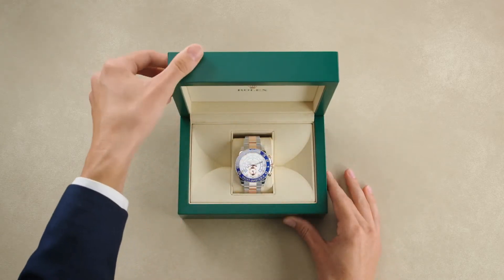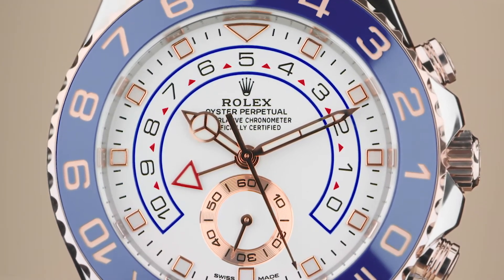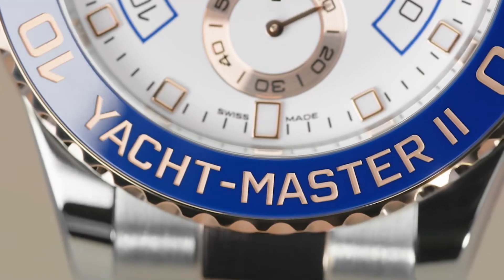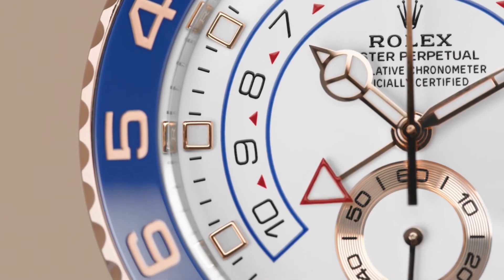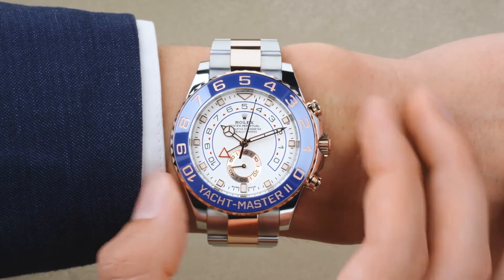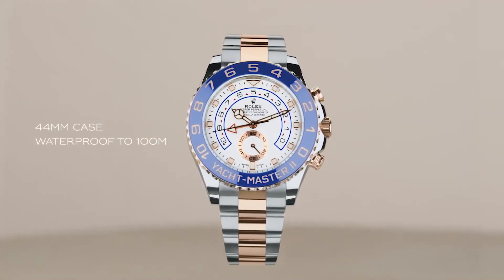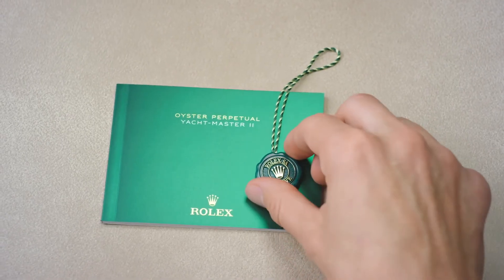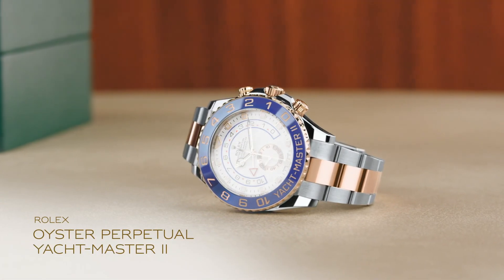How to set your Rolex Yacht-Master II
Synonymous with excellence and reliability, Rolex watches are designed for everyday wear, and depending on the model, perfectly suited for a wide range of sports and other activities. Built to last, these timepieces are characterized by their distinctive and timeless aesthetics. The Oyster Perpetual Yacht-Master II is a unique regatta chronograph. Learn more about its features and how to set the time and, for the perfect race start, how to use the exclusive countdown function by watching the video.